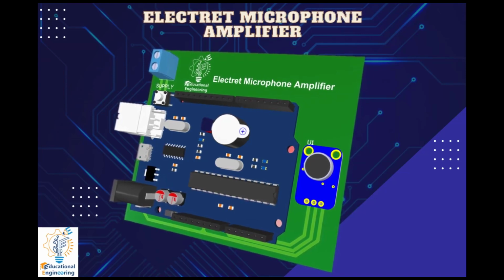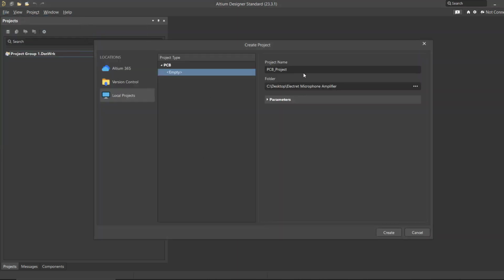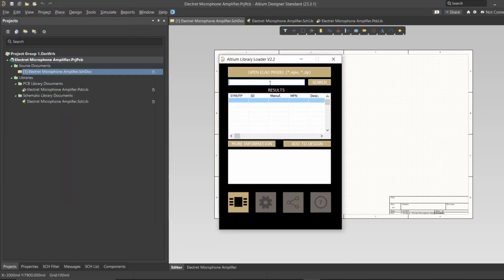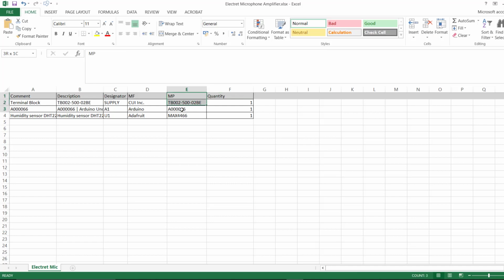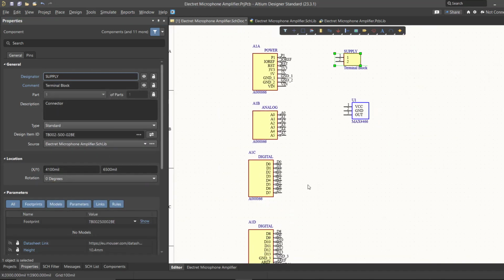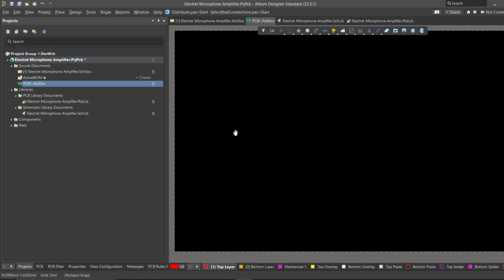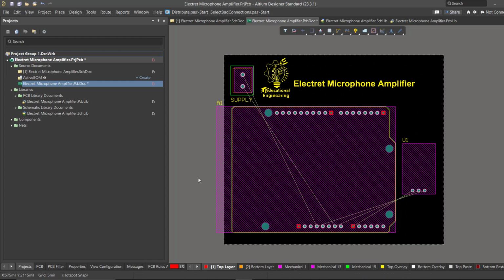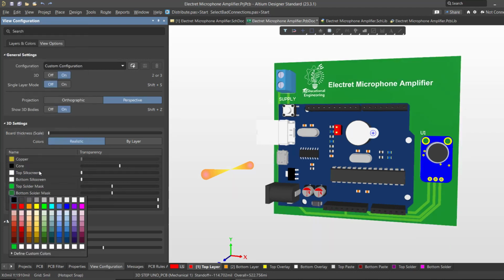Designing an Electret Microphone Amplifier in Altium Designer! |Ashraf Explains!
Want to design a high-quality Electret Microphone Amplifier? In this video, we’ll guide you through circuit design, PCB layout, and simulation using Altium Designer to create a professional-grade audio amplifier! Perfect for audio engineers, electronics enthusiasts, and PCB designers!

🔹 What You’ll Learn:
✅ How an Electret Microphone Amplifier works 🎶
✅ Designing the circuit in Altium Designer
✅ Optimizing PCB layout for best performance
✅ Pro tips for low-noise, high-gain amplification

💡 Ready to enhance your audio projects? Watch now!